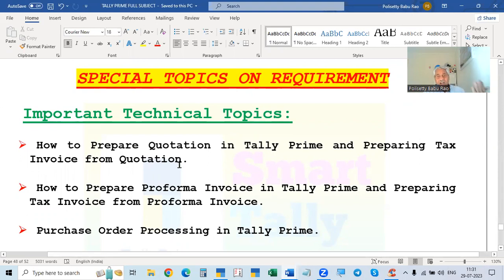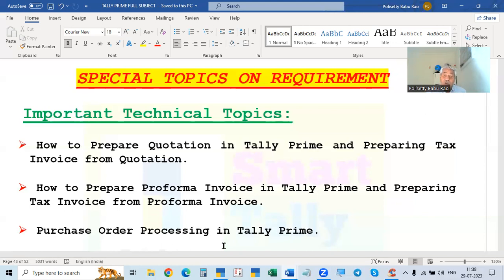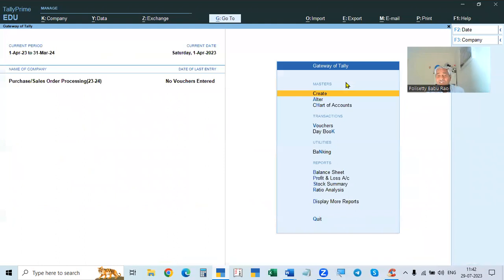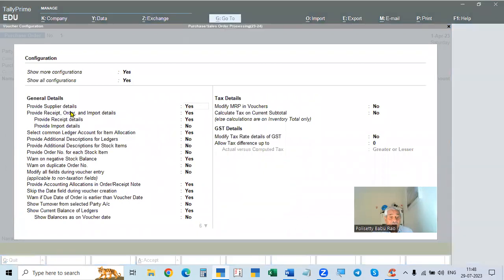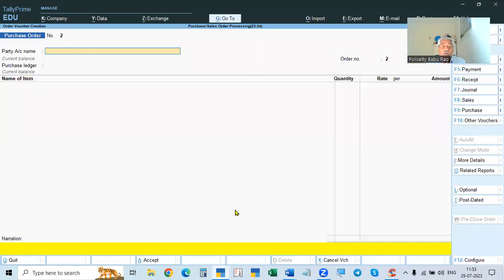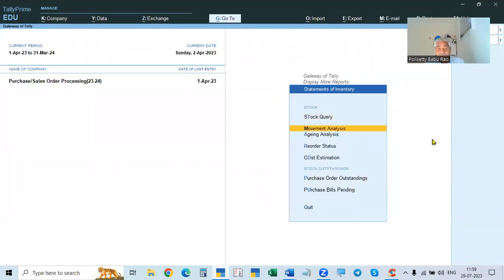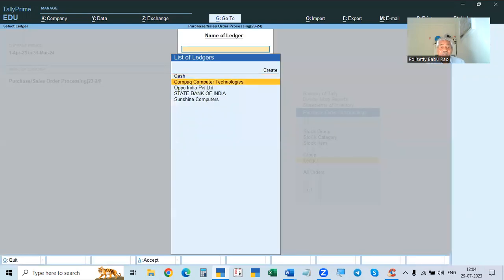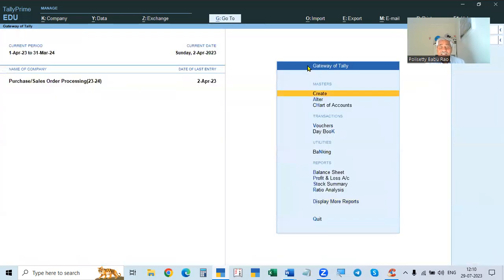124. What is Purchase Order and How to Process Purchase Order In Tally Prime | ENGLISH| S T P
What is Purchase Order and How to Process Purchase Order In Tally Prime | ENGLISH | Smart Tally Prime

Dear  Students and Working Accountants,  in this video I Discussed   what is  Purchase Order and How to Process Purchase Order  in Tally Prime in ENGLISH.   Watch   all videos carefully and get expert knowledge of Accounting and GST || Watch videos till end and this is totally FREE |||